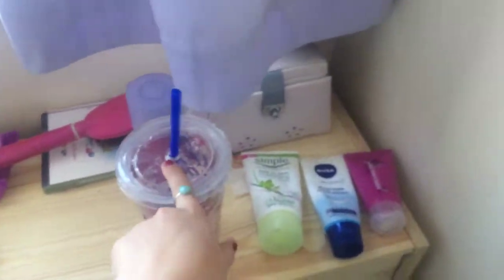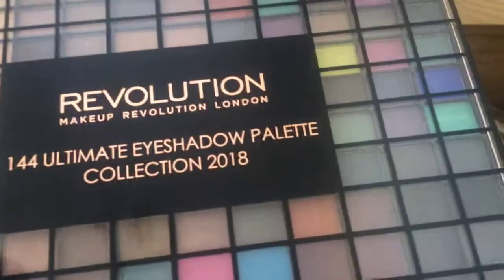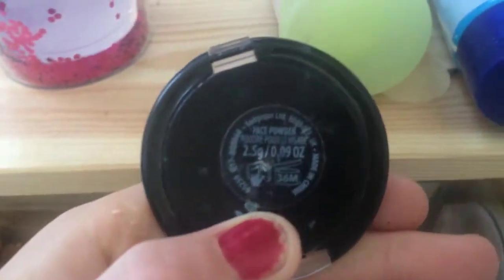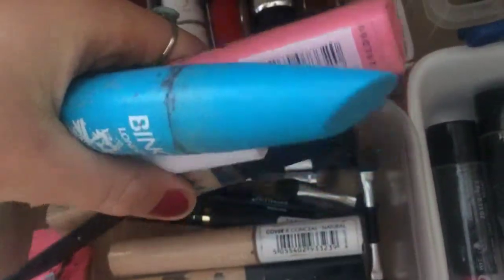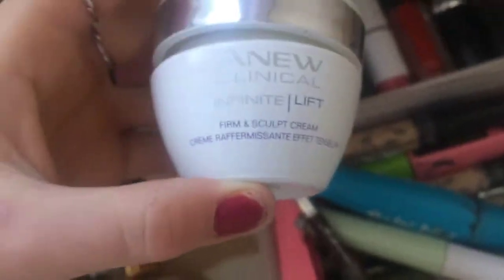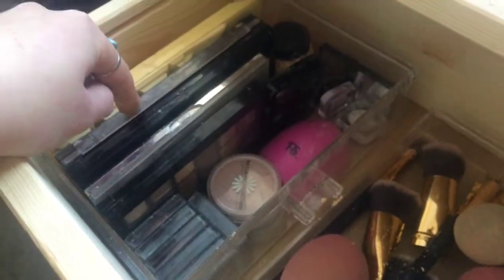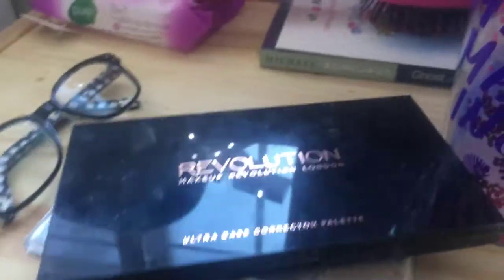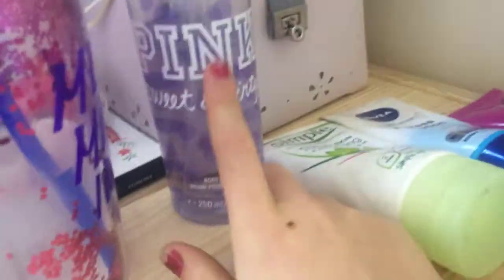Makeup collection 2017